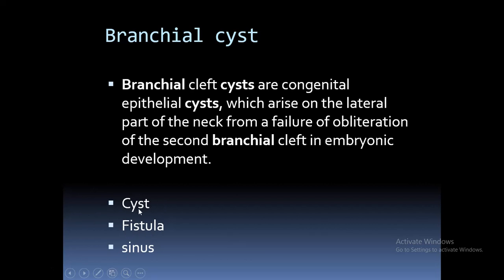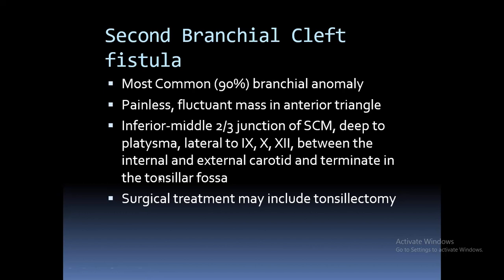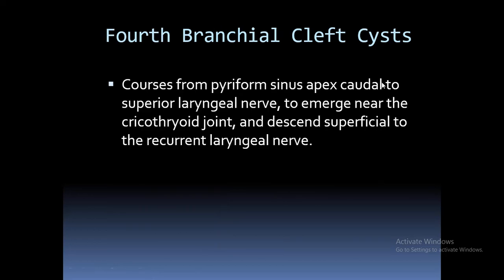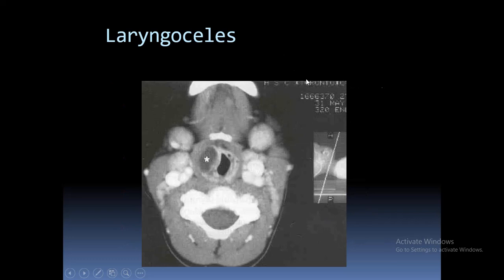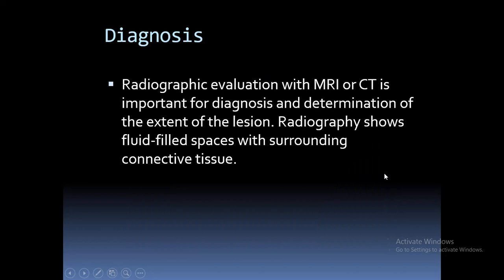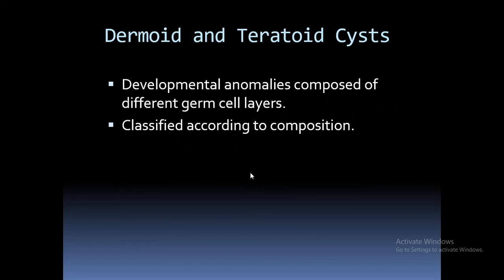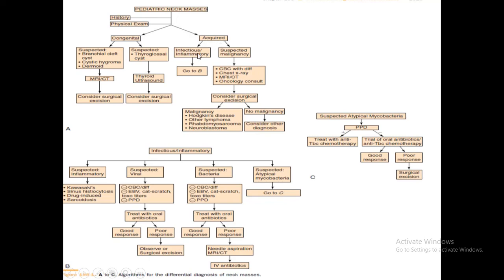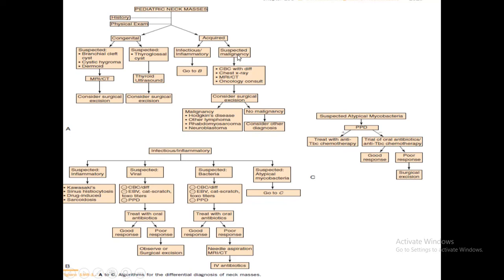Neck Masses-II 9-7-2020 ENT Lecture 4th yr